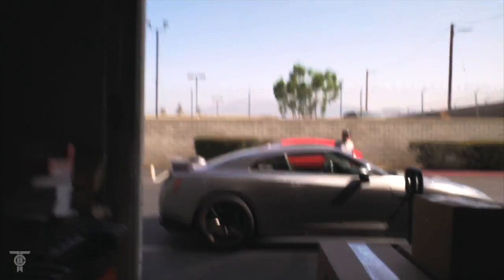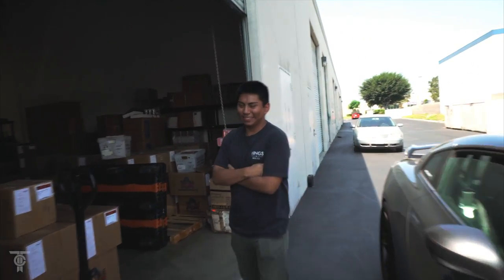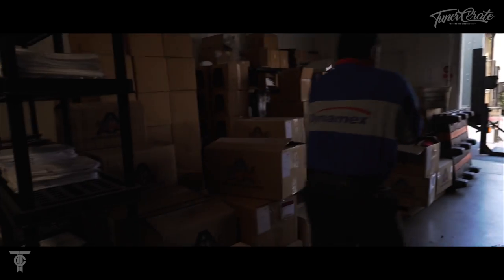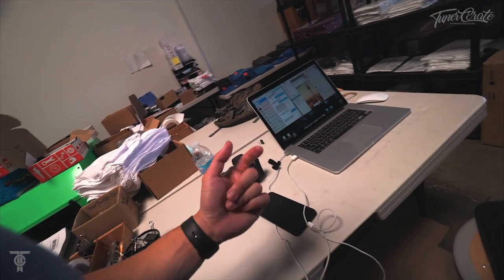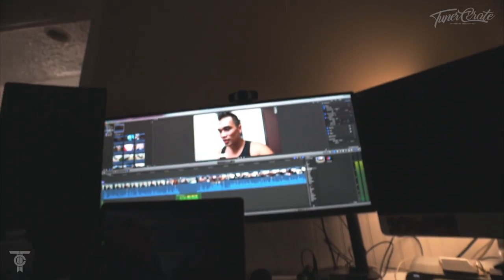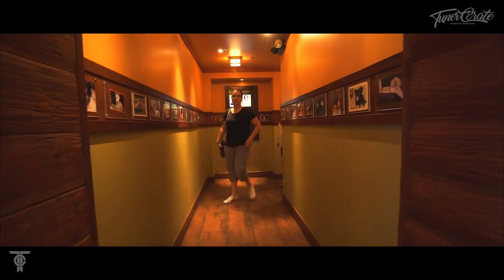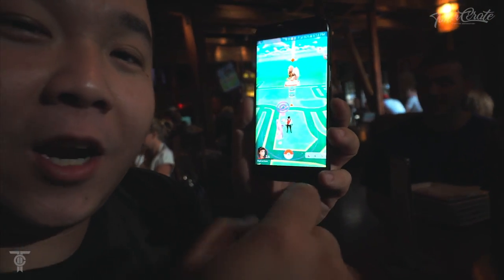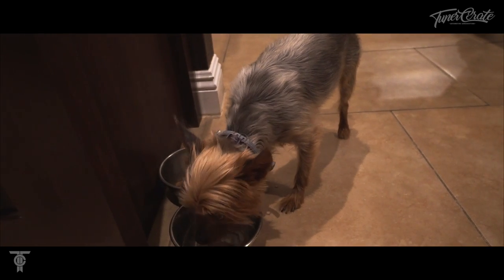CORVETTE WANTED SOME GTR: WHAT CAMERA DO I USE? BRAND NEW FOCUS ST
Sony A7S ii My Camera

Mail Box
1701 S. Grove Ave
Suite i